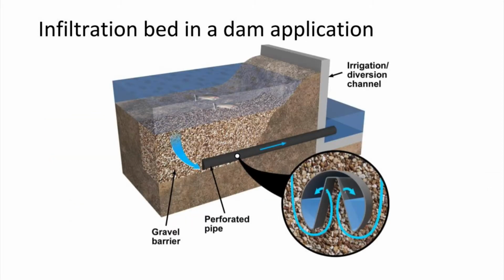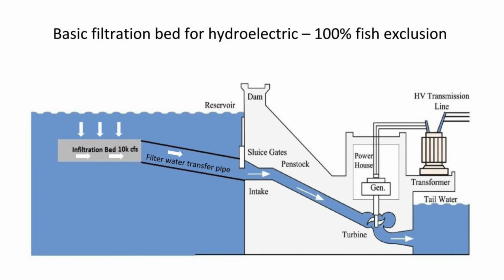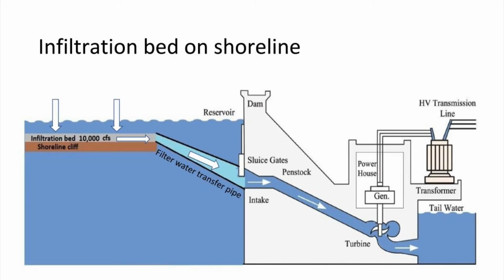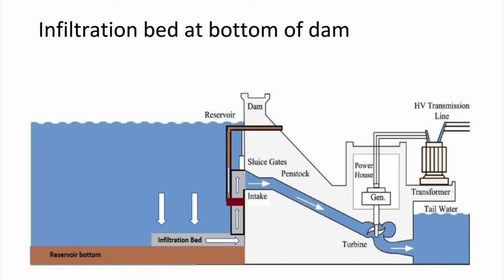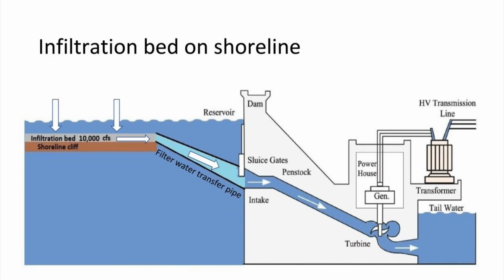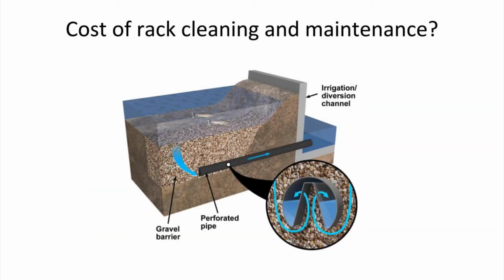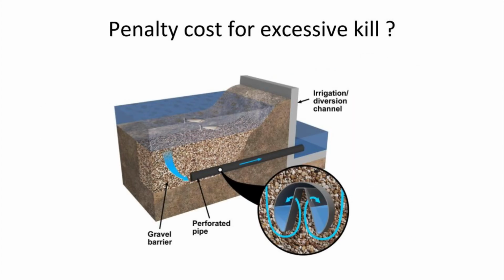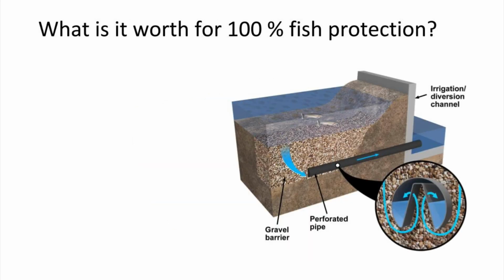Fish Protection - Hydroelectric Dam Application